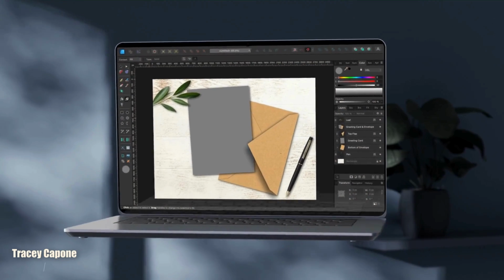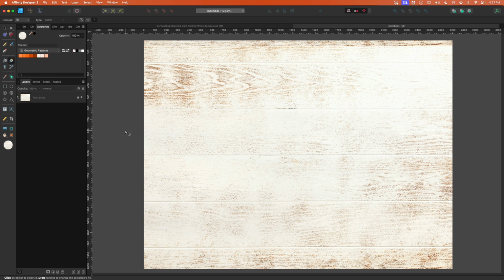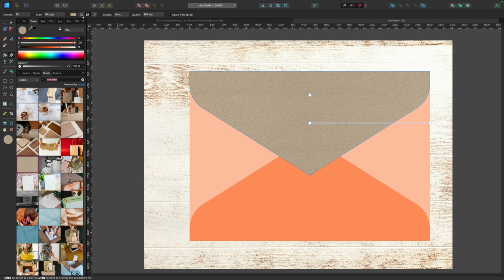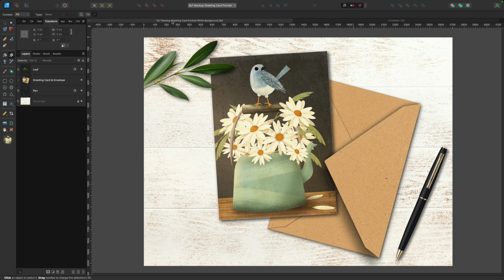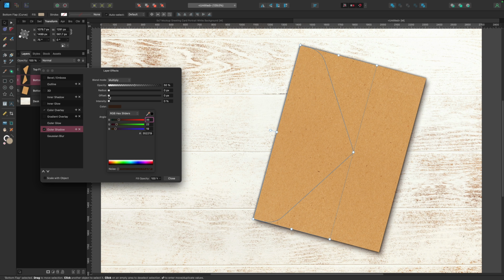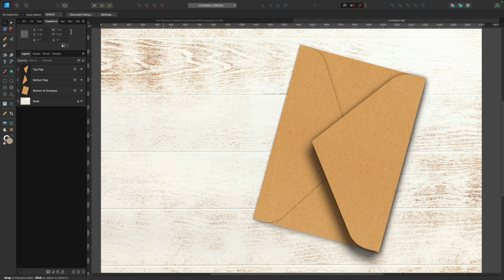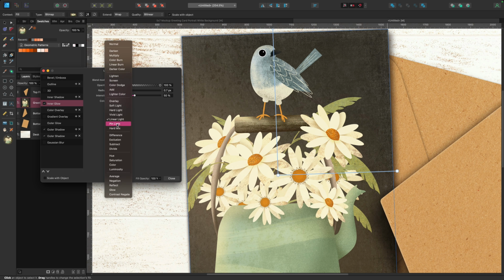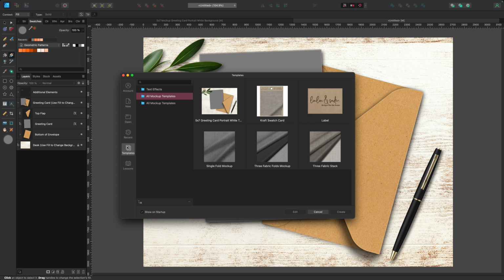Affinity Designer V2 | Create a Greeting Card Mockup | Step by Step Instruction | Graphic Design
In this step by step tutorial, learn how to create a greeting card mockup, using flat vectors and texture, in Affinity Designer V2.

There aren't a lot of mockups out there created IN Affinity, FOR Affinity, so I'm on a mission to teach you how to create your own! When you create your own mockups in the Affinity suite, not only do you know they will work, you can also create exactly what you need.

I'll be using the desktop version of Affinity Designer V2, however, if you know where the tools are located, you should be able to follow along on the iPad version.

** CHAPTERS**
00:00 - Introduction
00:44 - Setting Up the Canvas
01:25 - What We Will Be Creating
02:07 - Creating the Textured Background
02:50 - Using the Gradient Tool & Stock Studio
04:04 - Building the Envelope
07:57 - Adding Texture to the Envelope
09:20 - Adding a Warm Color Overlay
09:59 - Using the Style Picker to Add Texture and Effects
11:47 - Considerations When Adding Shadows
14:15 - Adding the Drop Shadows (Envelope)
23:40 - Creating the Placeholder for the Greeting Card
24:52 - Adding Drop Shadows to Greeting Card
26:27 - Adding Edge Highlights
27:47 - Adding Additional Elements
28:43 - Organizing the Final Layers
29:55 - Exporting a Reusable Template
31:30 - Outro